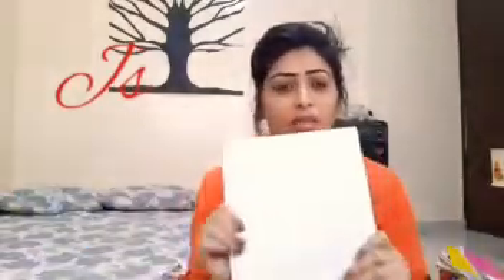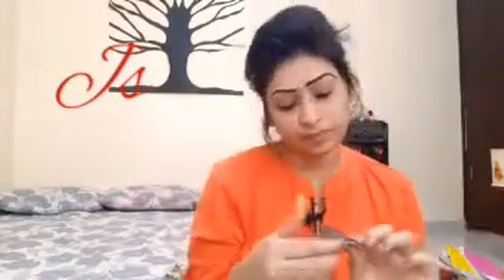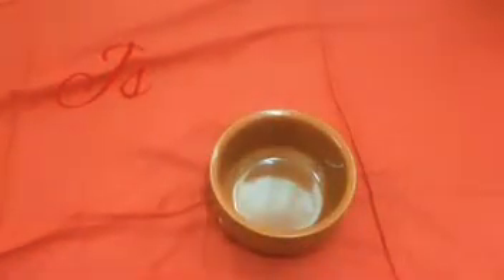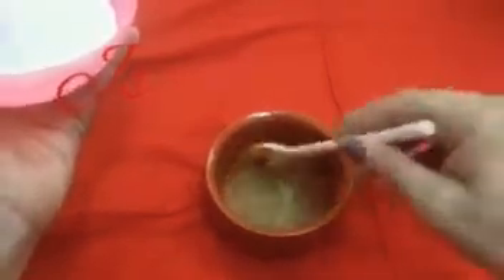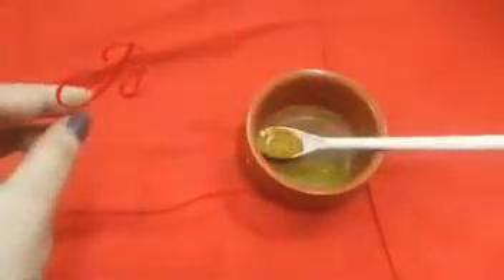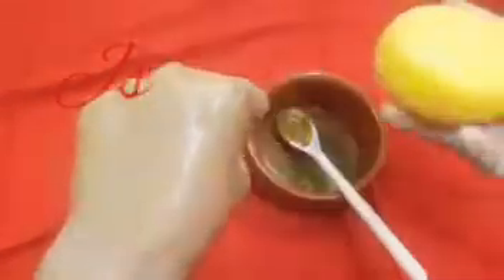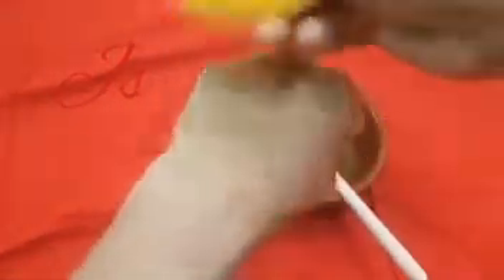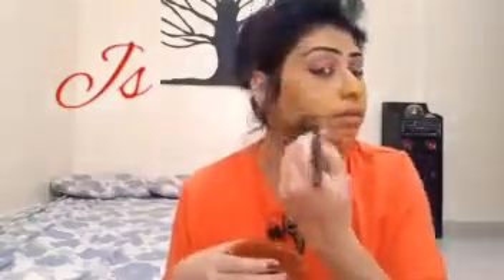Home made face pack //jeerface pack natural simple and soft//jancysaju epi :2